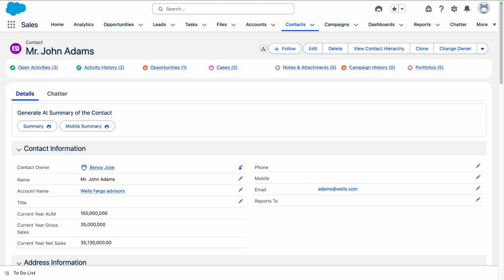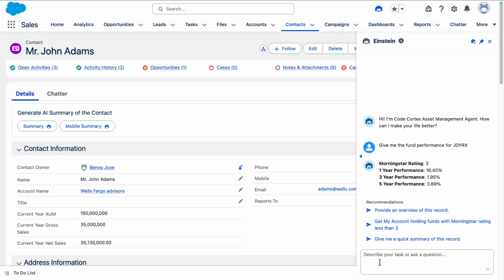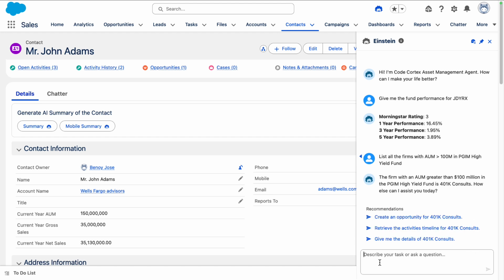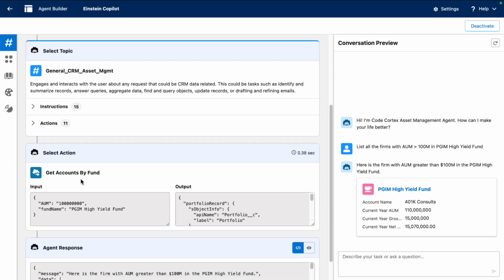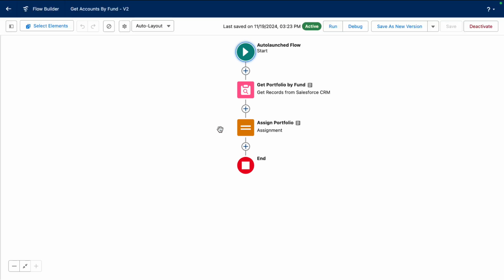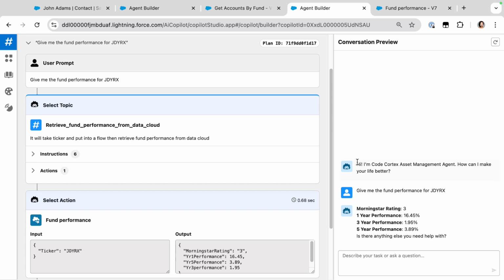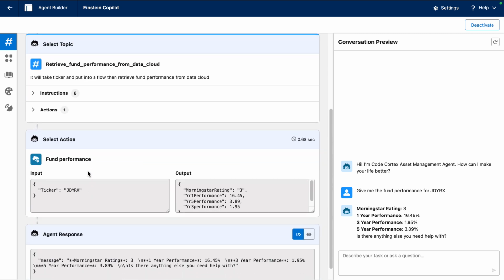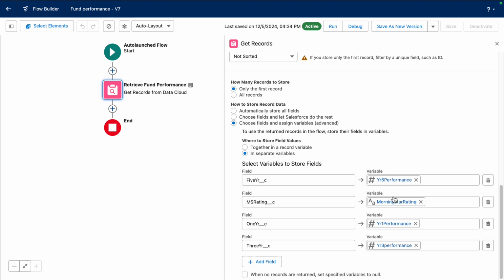Agentforce Hackathon Demo Video: Team Code Cortex